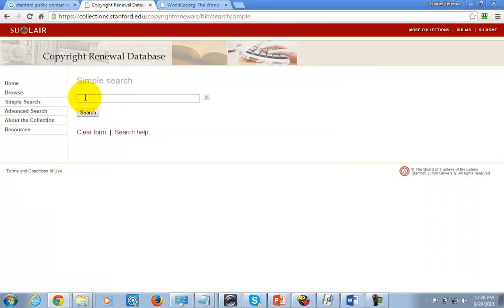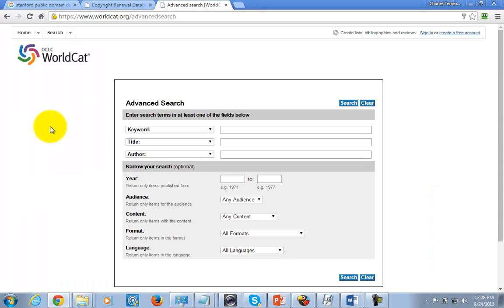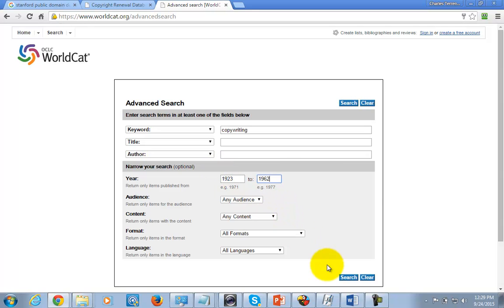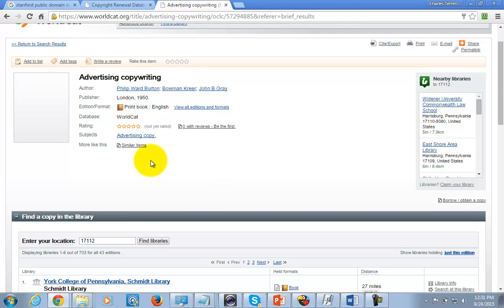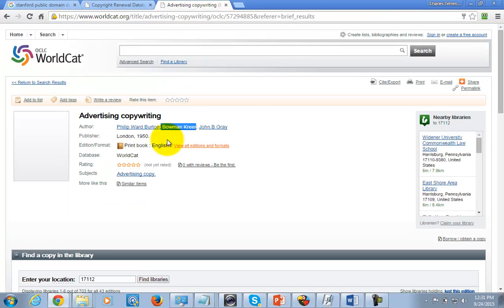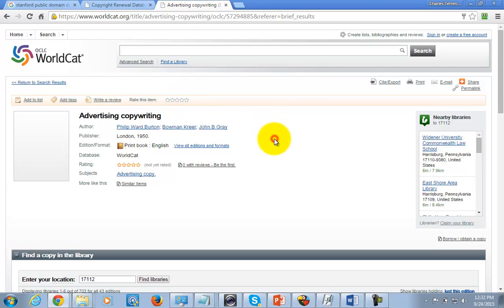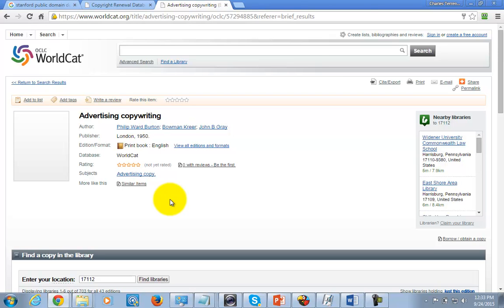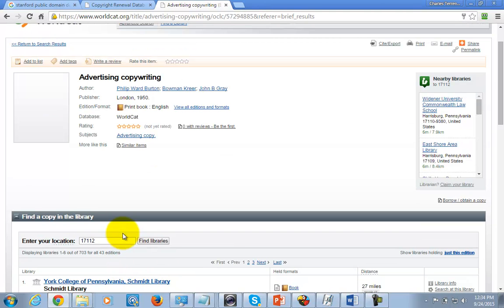Daily PLR Strategies - Two Steps in Finding Public Domain Resources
In this video, I am discussing the use of Public Domain resources and how you can find them.  I covered this topic later on in the PLR Webinar, but I do go through the Stanford Database here.